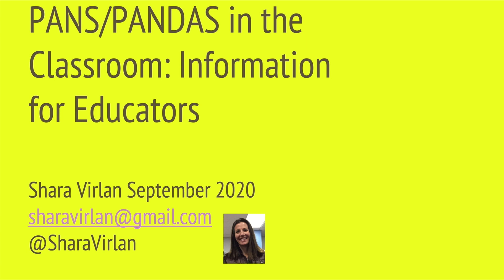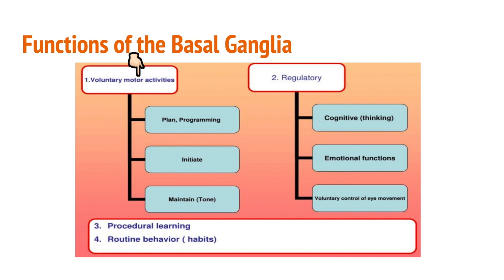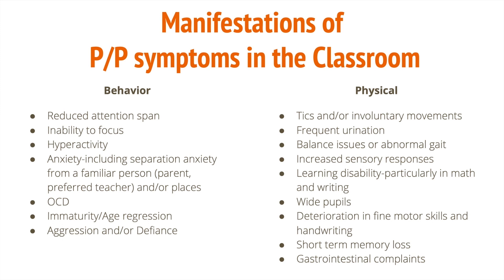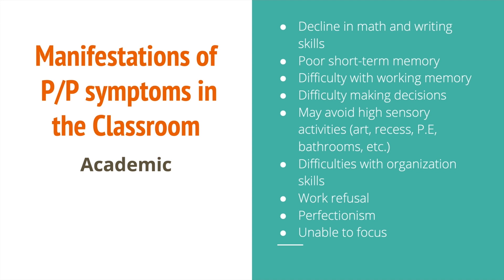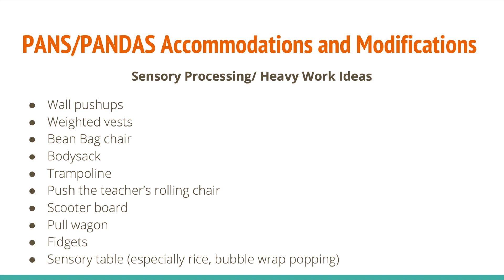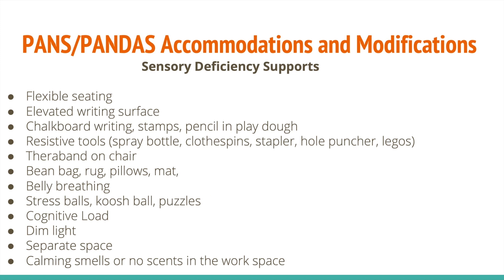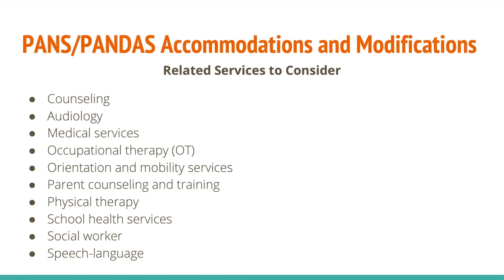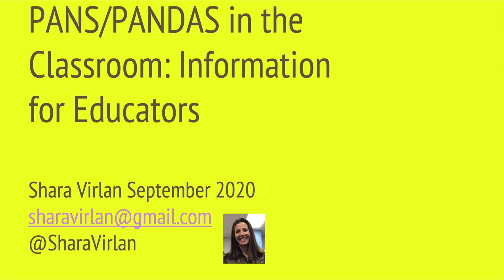PANS PANDAS In The Classroom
A 35 minute video for parents and educators working with children and adolescents with PANS or PANDAS.